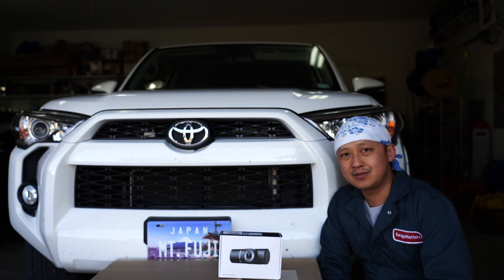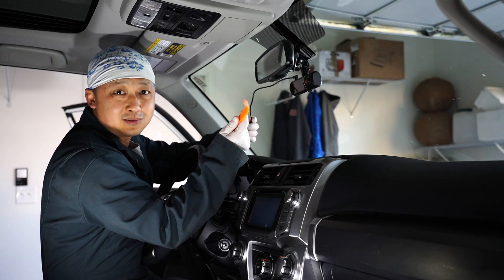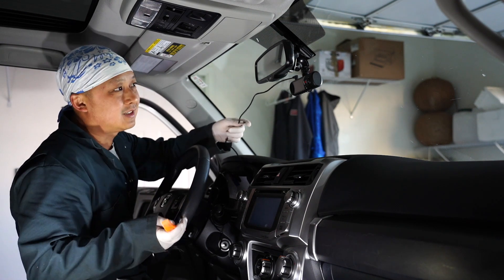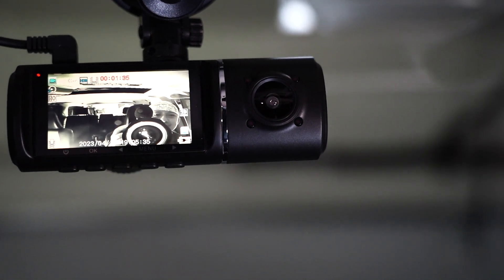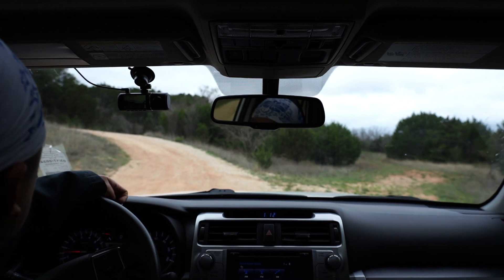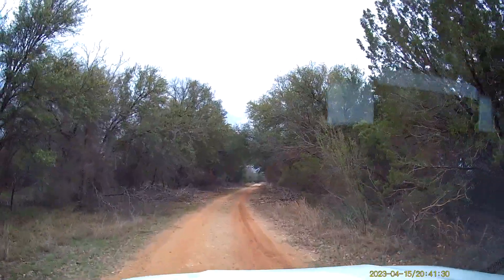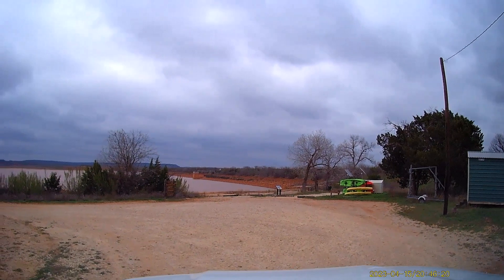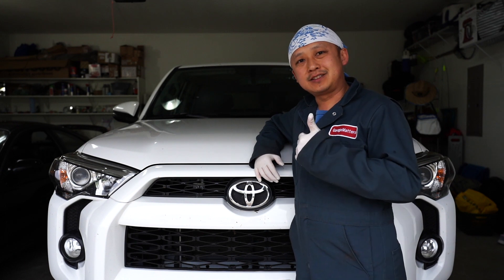$70 Dash Cam install and 📸 review 4Runner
What does a $70 3 channel dash cam give you? Tune in for installation on this 4Runner, audio and video review on light trails to see if this cheap option is right for you.